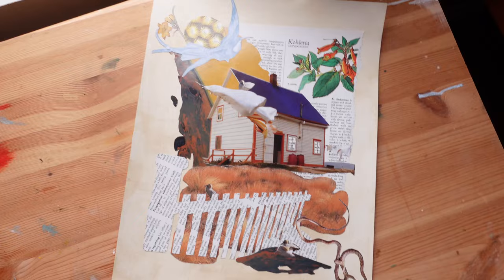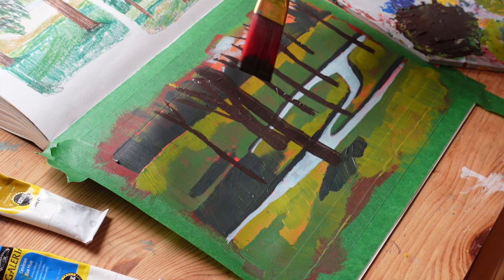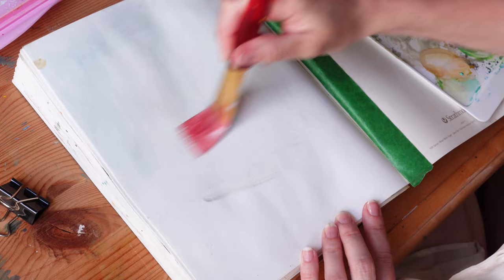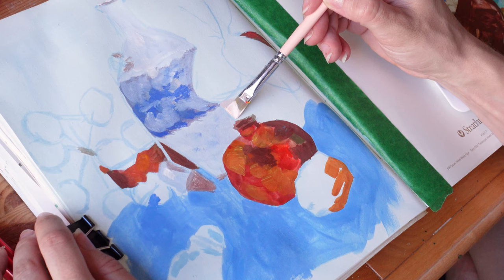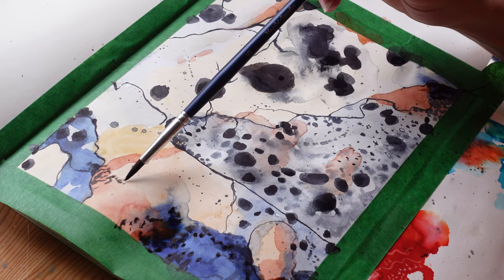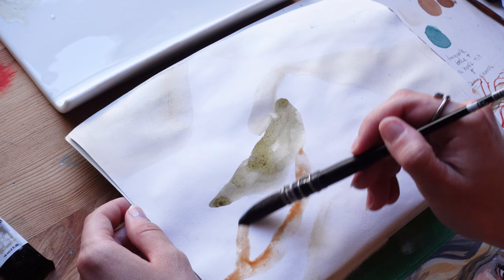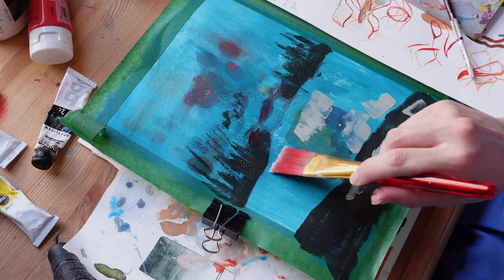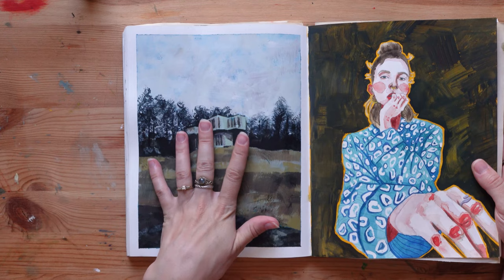Finishing my mixed media sketchbook!! Only 7 pages left ⚐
This one took me a year to complete. I am truly in love with these last seven pages, I hope you like them too!

✘CHAPTERS✘
00:00 intro
02:00 collage
05:21 plein air sketches
06:45 acrylic landscape 1
09:25 loose watercolor landscape
11:45 pet portrait in acrylics
13:21 gouache still life
20:16 abstract watercolor 1
24:57 abstract watercolor 2
28:36 acrylic landscape 2

✄MATERIAL✄
sketchbook- strathmore mixed media journal
pencils- Prismacolor Premier Colored Pencils (24 set)
acrylic paints- mainly Winsor and Newton Galeria acrylic set
watercolor- Daniel Smith and Van Gogh
gouache- Himi Miya 24 colors gouache set